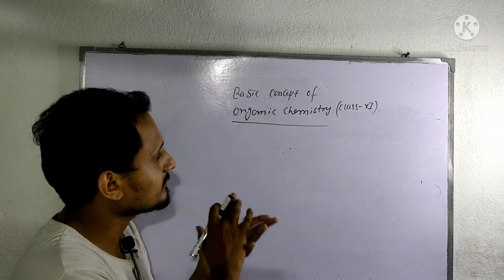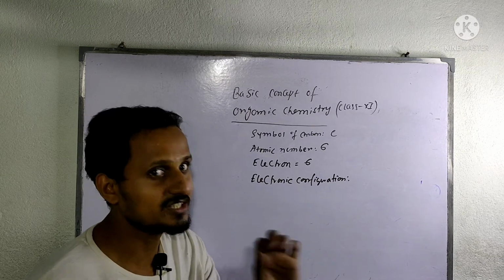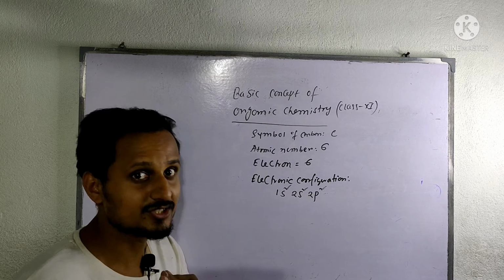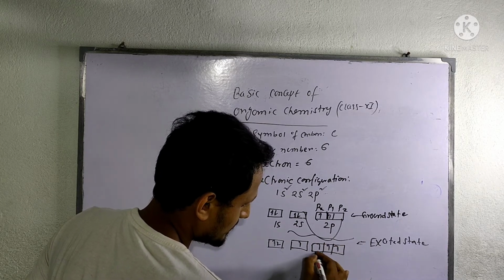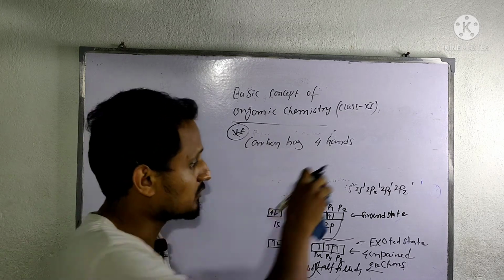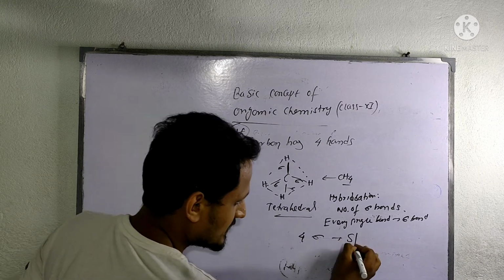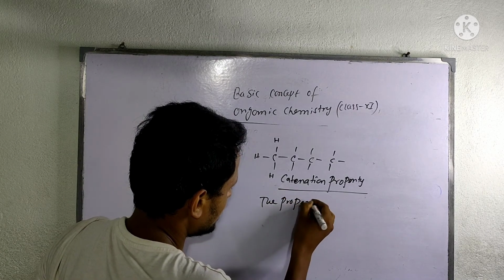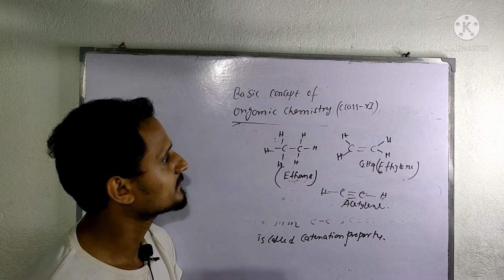Basic Concept of Organic Chemistry 1 | Class XI | proChem Academy | Prodyut Mukherjee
Watch the new video of Basic Concept of Organic Chemistry .